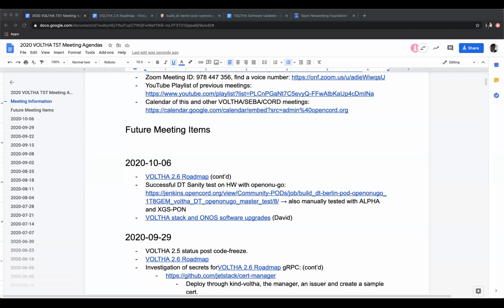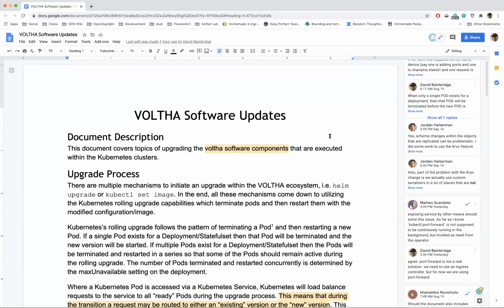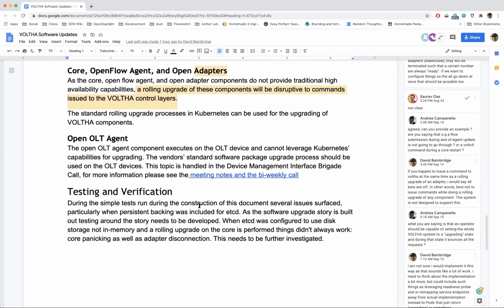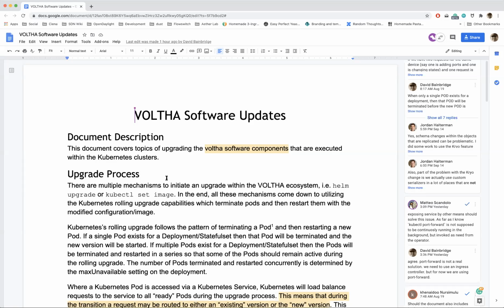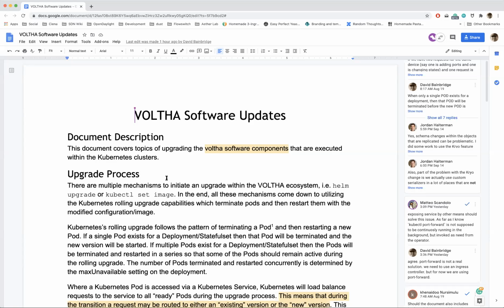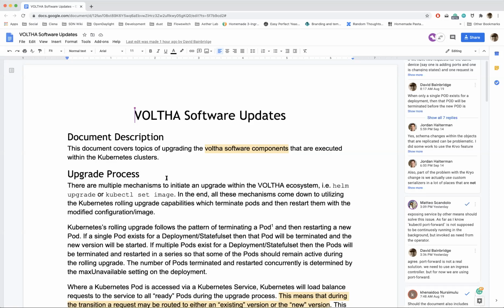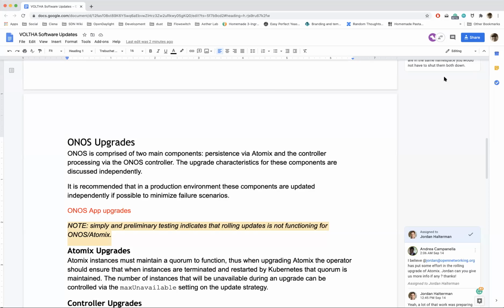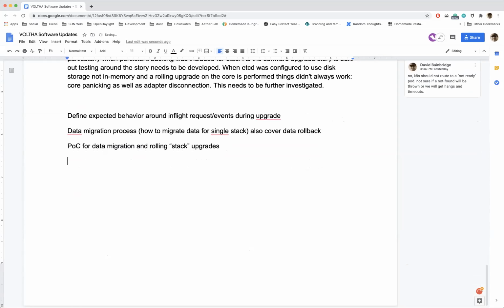2020-10-06 - vOLTHA TST